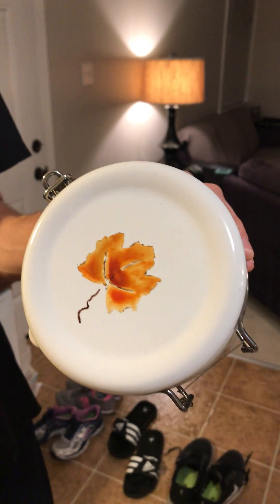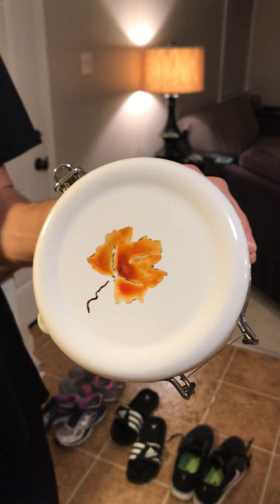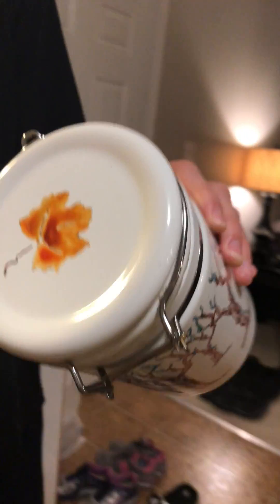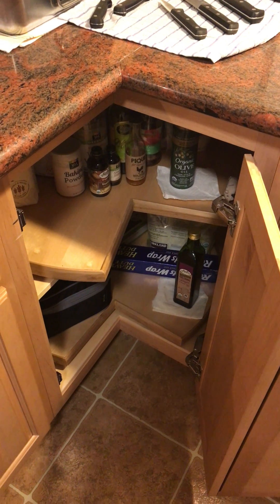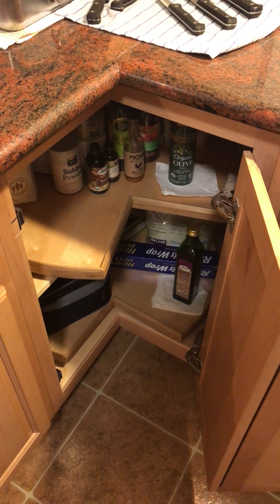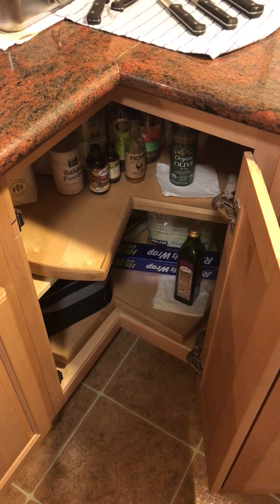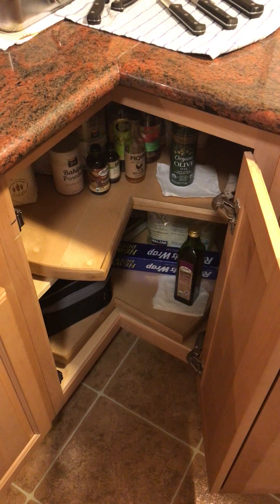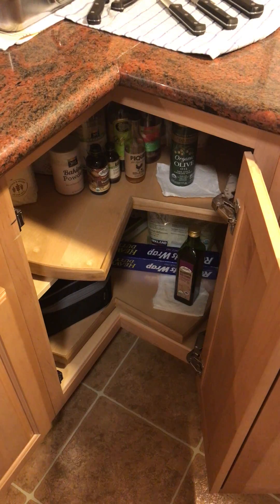301 and 303 Laurel Place San Rafael CA Landlord Destruction- pantry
From November 3 to November 17, 2017, the owners and landlords of 301 Laurel Place in San Rafael forced their tenants by contract into allowing them to do a demolition and construction job in the apartment that they rented.  The owners and landlords are Larry Brodkin and David Walton, who also own Bay Concrete Construction Company, Inc.  Bay Concrete was used as the general contractor of the job.

The tenants of 301 took hours to move every item they owned into the bathrooms, bedroom, and storage unit.  Larry agreed on several occasions to cover all furniture in plastic, and to seal the doors as there are 1 cm + gaps at the bottom of all of them.  He did not, and has lied repeatedly despite concrete evidence against him.

The tenants had the upstairs neighbor in 303 Laurel Place, San Rafael CA, who is also a tenant of Larry and David, monitor the home in their absence.  She took photos and videos every day proving that nothing was covered in plastic as promised, workers were urinating next to the dining room furniture stored in the bathroom which was agreed to be sealed shut (the unit is fewer than 1,000 square feet, and the other rooms were full with the other belongings), and the landlords even left unknown workers who barely or didn't speak English unattended in the home.  All of the belongings were completely at the mercy of these men.

Not only did they steal beer and drink it in the unit (which was 10% alc/volume), they also left doors open with nobody around, which resulted in the theft of items in the garage that totaled thousands of dollars.  The tenants are also in fear of being robbed again as these men know every item that is in the home.

After the tenants returned home, they spent days cleaning.  The landlords left a major mess behind, and the tenants were hosting Thanksgiving dinner less than a week later.  A lot of food had to be thrown out as it was covered in construction dust.  The cabinets were not covered as promised.

The landlords also completed part of the project in the shared garage, which resulted in the items left on the 303 side of the garage to be covered in construction dust.  The landlords did not cover any of the items, nor warn the tenant that her items were at risk of being damaged.  It resulted in hundreds of dollars worth of items being thrown out.

After the clean-up, the tenants paid for air particle testing due to respiratory problems.  The tests proved elevated levels of sheet rock and building debris, which is destructive to respiratory systems.  This dust is embedded in fabric furniture, as well as the carpets in the apartment.

Both the tenants of 301 and 303 Laurel Place are moving in early February 2018 as a direct result to the unresolved matter, as well as documented harassment from Larry Brodkin.